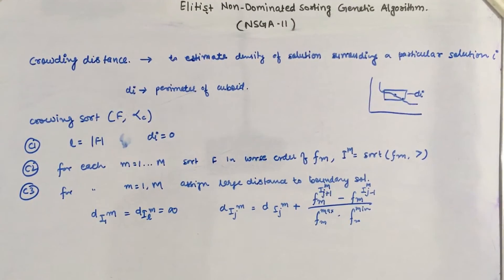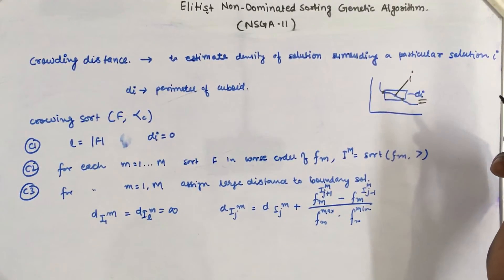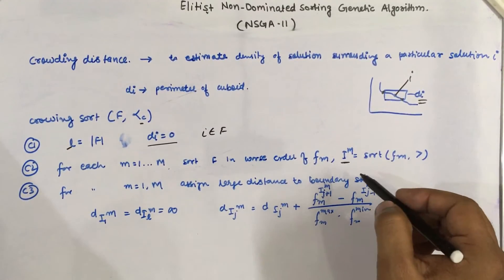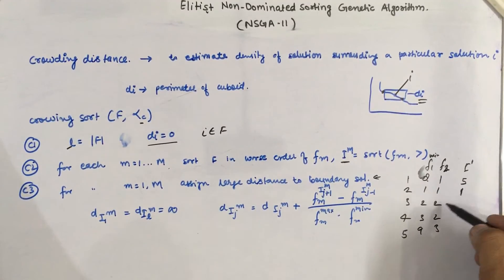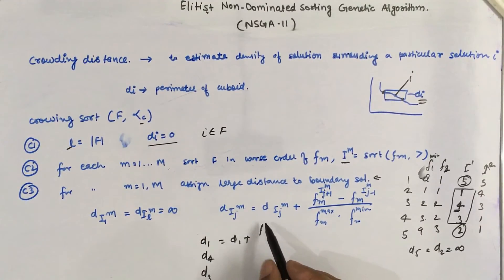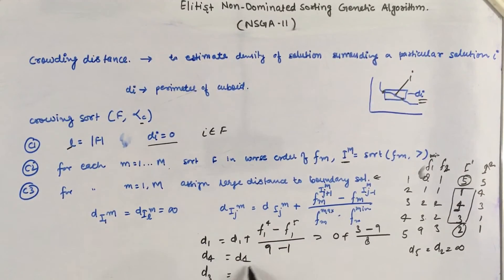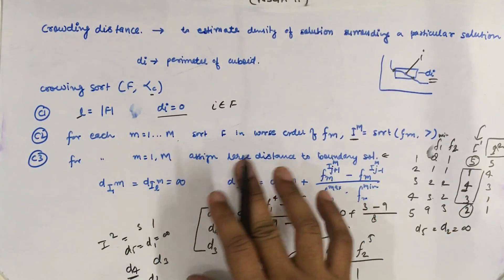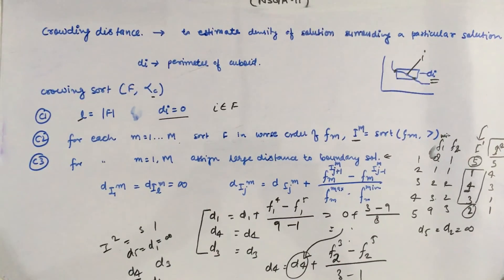Concept of crowing distance in NSGA-II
To get an estimate of the density of solutions surrounding a particular solution in the population,  the average distance of two points on either side of this point along each of the objective is calculated.